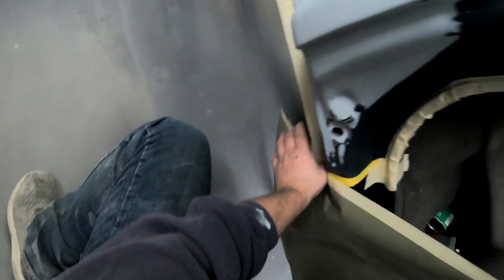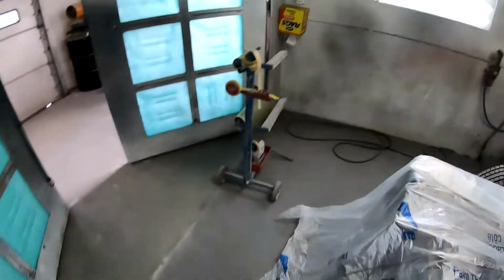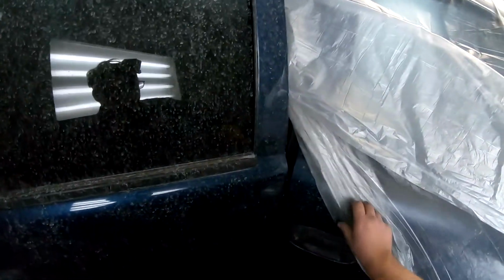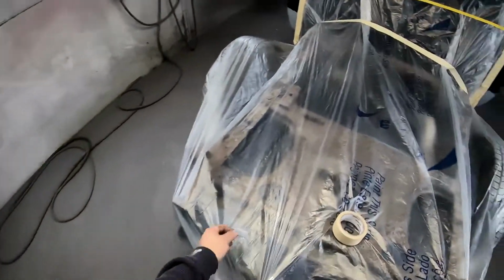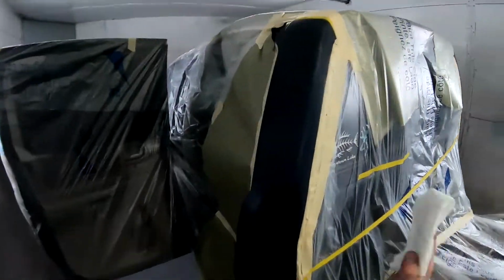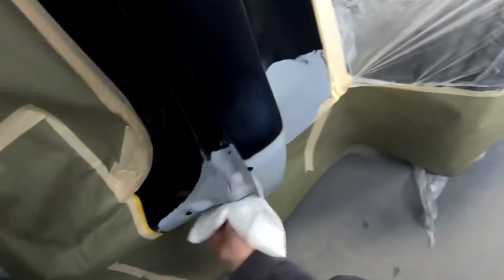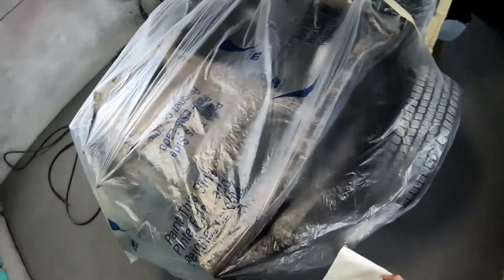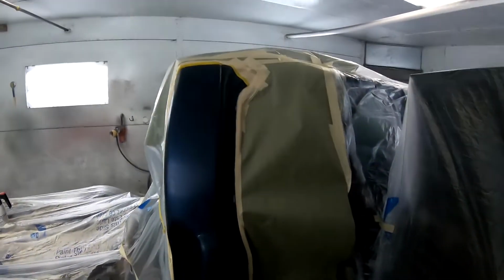Butts truck pt2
Hi Eric from RAR, in this video we do some more taping and prep the truck to be painted by covering the truck in plastic